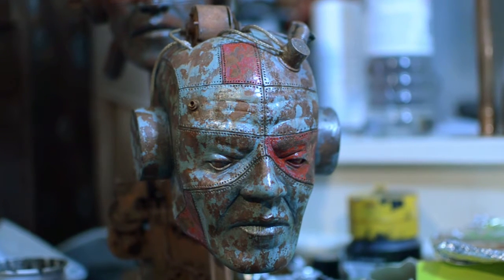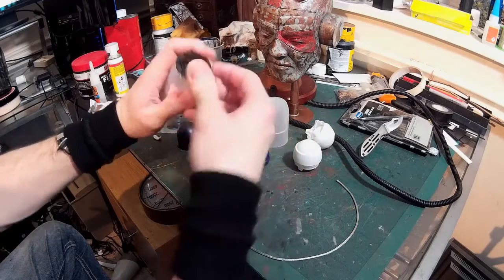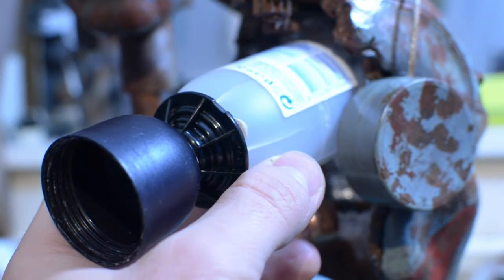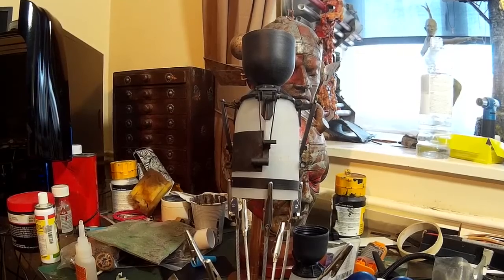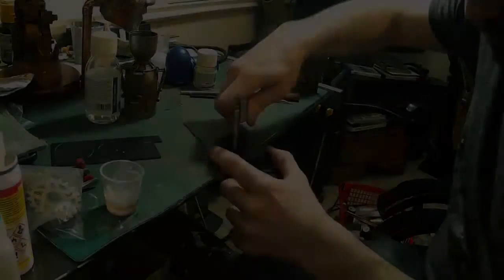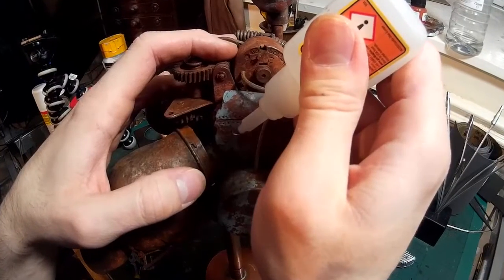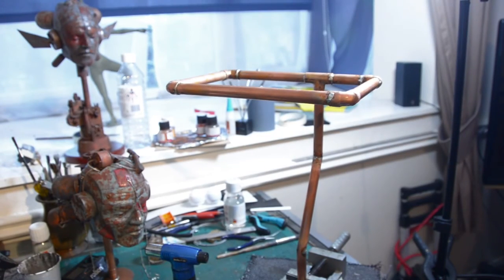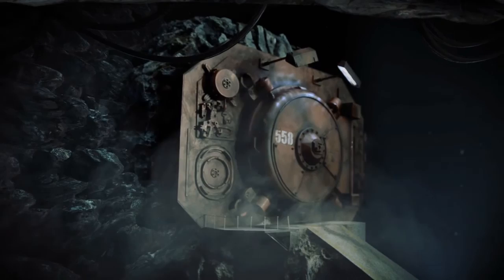Making a Robot Head from Super Sculpey Part 4 - Scratch Building Detail and Soldering Copper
The fourth in a series of vids looking at making a retro scifi robot head.  In this video we look at scratch building more mechanical detailing and soldering together some copper pipes to create a stand.